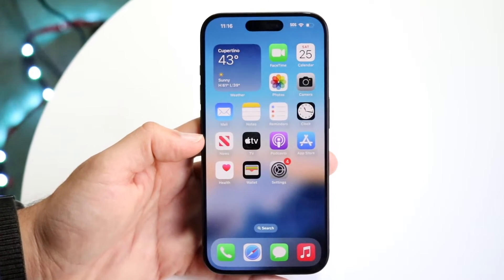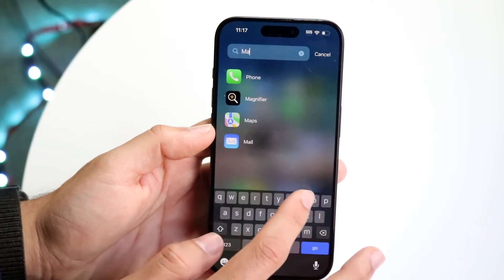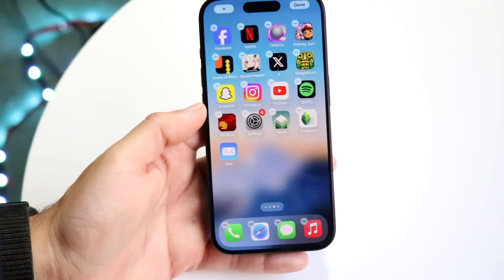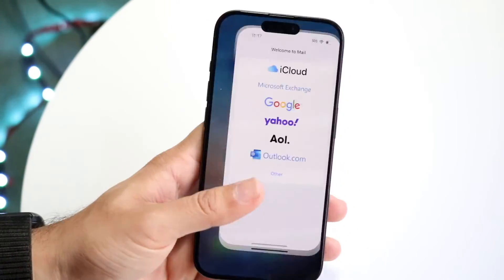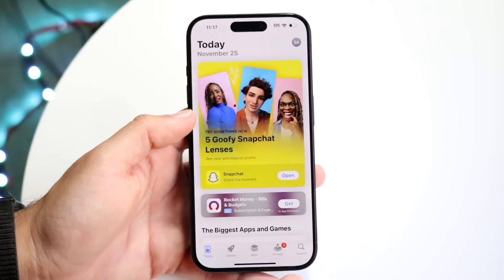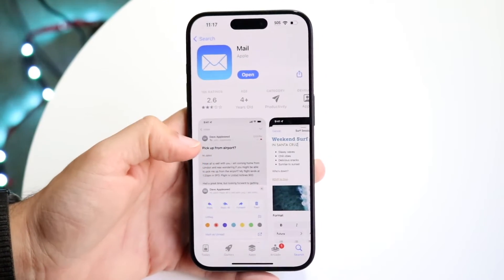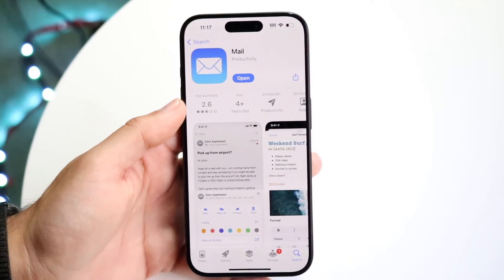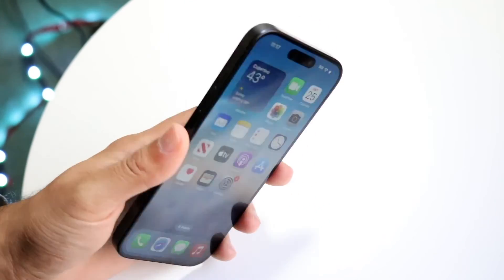How To FIX Mail App Missing On iPhone! (2023)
Here is exactly How To FIX Mail App Missing On iPhone! (2023)